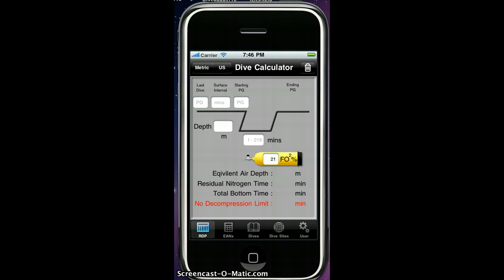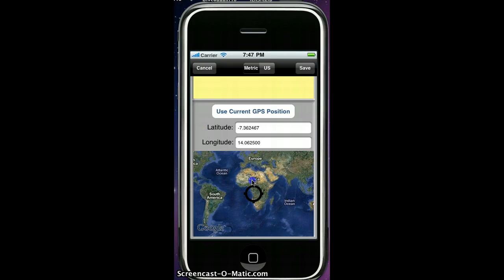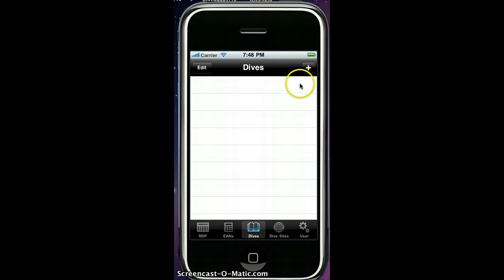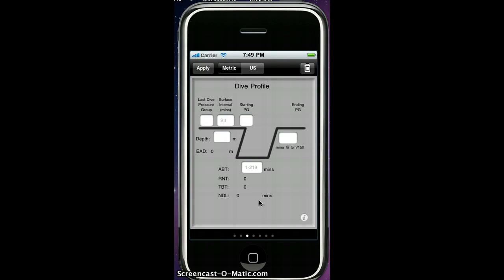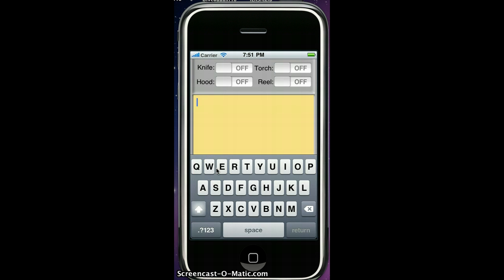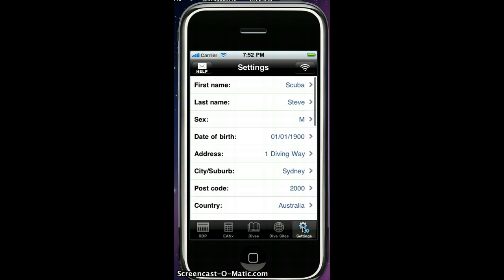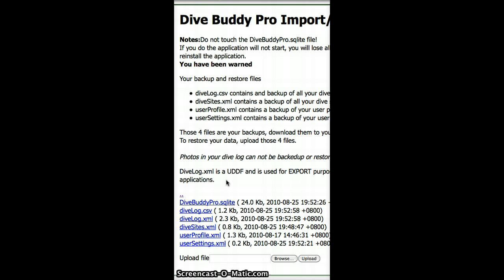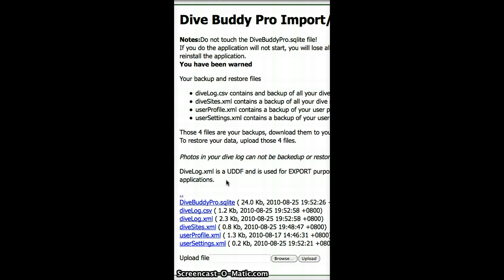Dive Buddy Pro v1.1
A quick demo on creating a dive site and dive log entry using Dive Buddy Pro v1.1